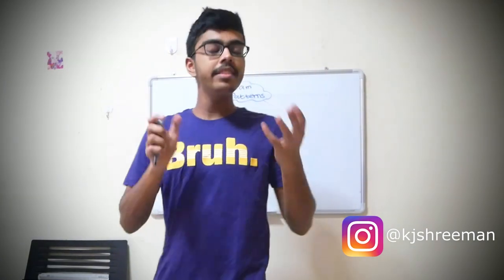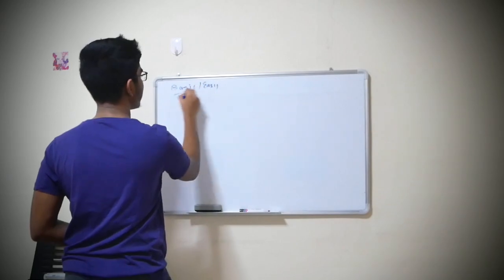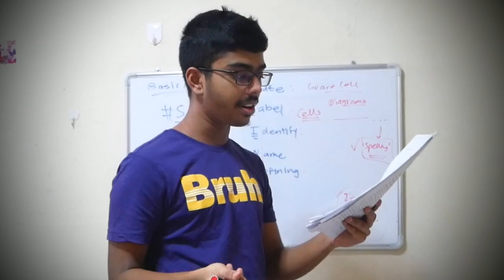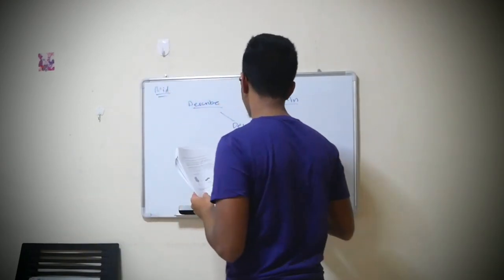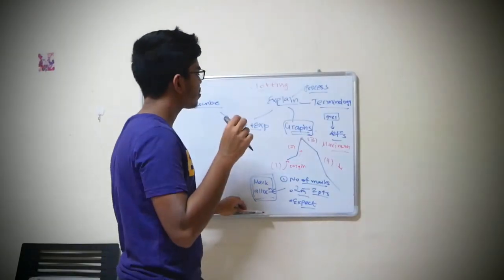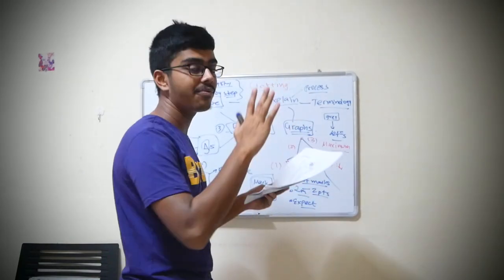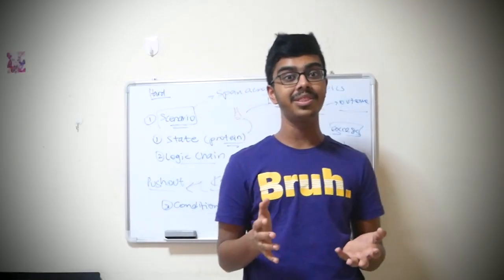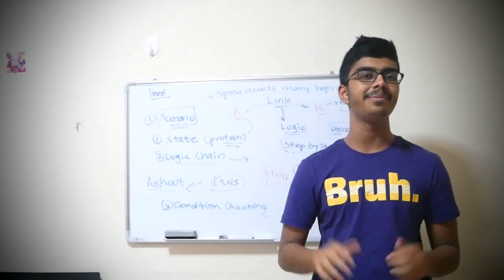O-Level Biology Exam Patterns and Approaches (With Examples)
ALL Exam Patterns, Approaches, and Example Questions! Cambridge/Singapore O-Level Biology! If you’re an O-Level Biology Student, watch this:)

Hello friends, I’m Shreeman! I've completed my O-Levels in Commonwealth Secondary School and did consistently well for my O-Level Biology:) I've completed my A-Levels at Raffles Junior College (RJC), Singapore!😀

I hope you found this video helpful, one way or another:) All the best for your As!

TIMESTAMPS for you:
00:36 = General Important Tips
02:46 = Easy-Level Marks to Get (slind)
07:34 = Medium-Level Marks to Get
13:59 = Hard-Level Marks to Get (IMPORTANT Approach Here)!! :) (Main Part)

I’ll reply quickly!

All the best again and have a great day:)